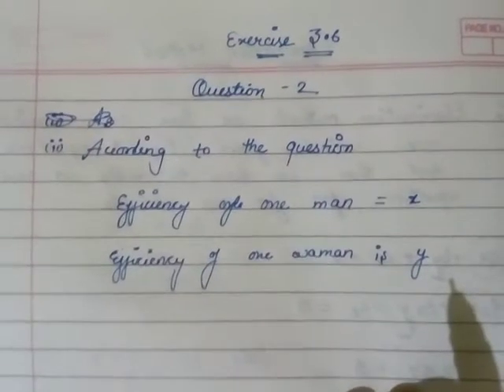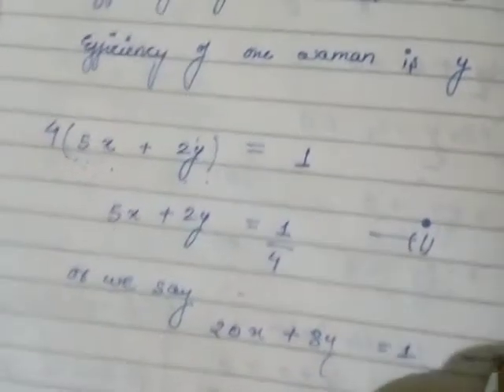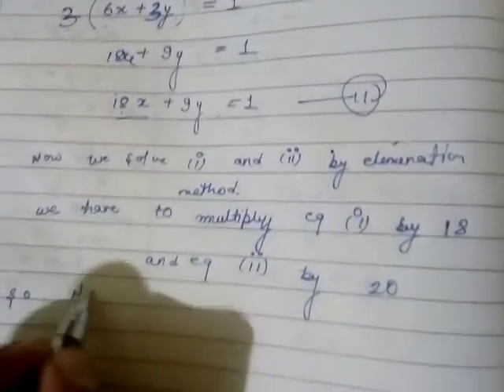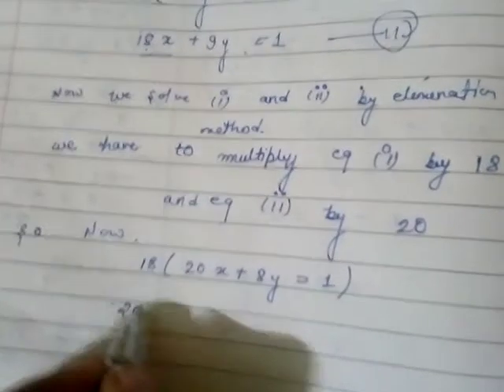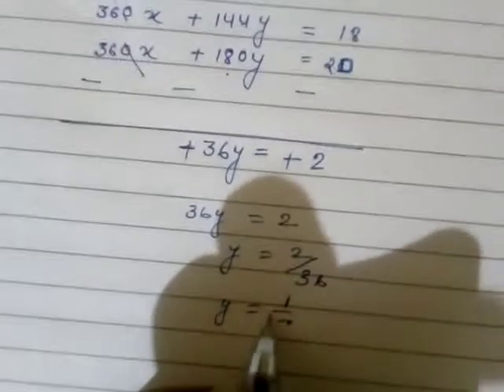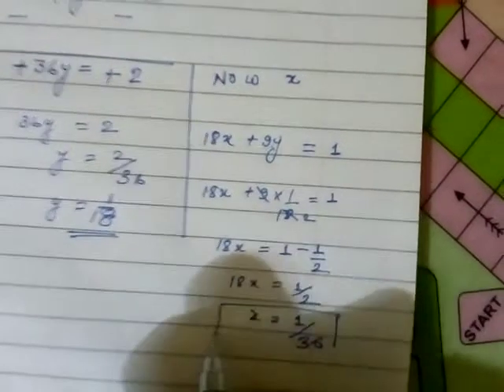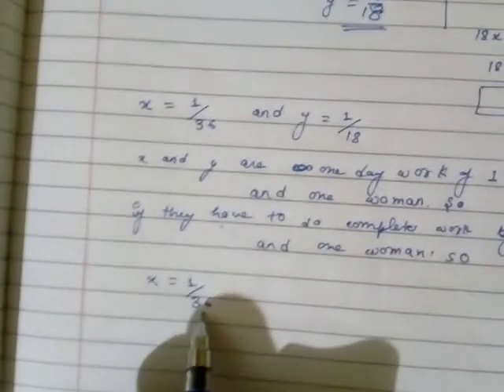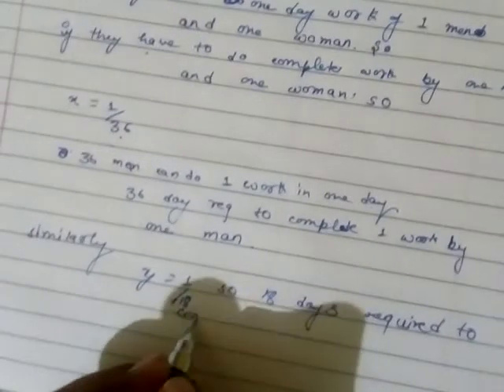Class 10th Ncert Maths 3.6 question 2.,ii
CBSE central board of secondary education
Video of chapter 3

Exercise 3.6 Question 2 ii

For elimination Method --
this is the link for the class 10 elimination Method for solving equation in 2 variable

This is the link for substitution Method for class 10

This is the link for cross multiplication methods